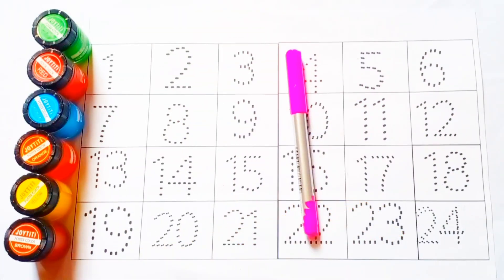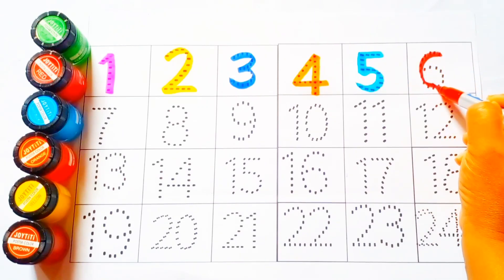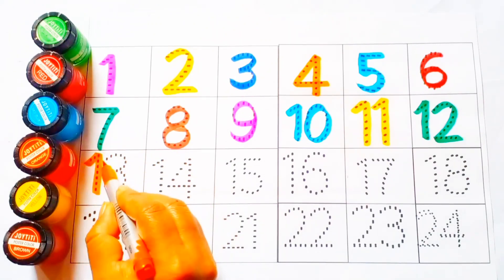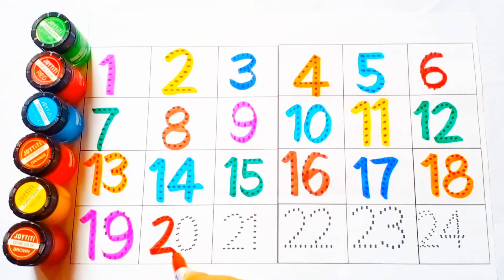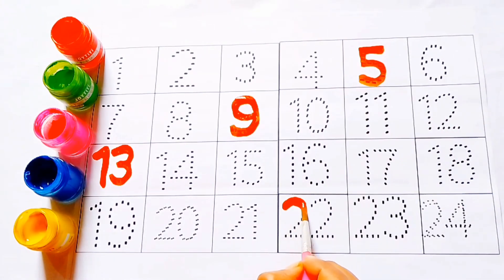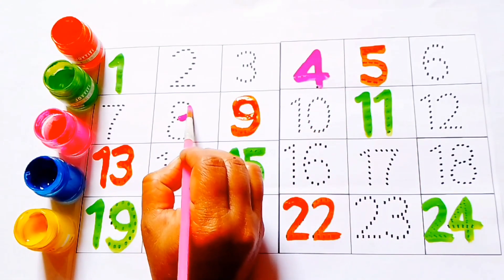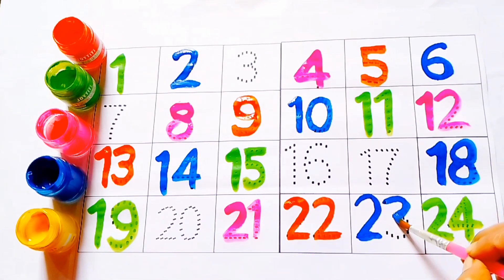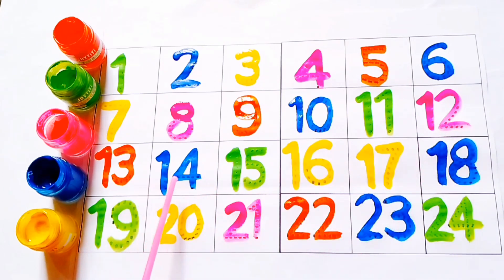123 Number Counting | 1234 Number Names | 1 To 20 Numbers | 123 learning for kids